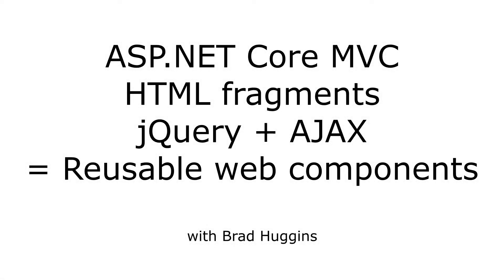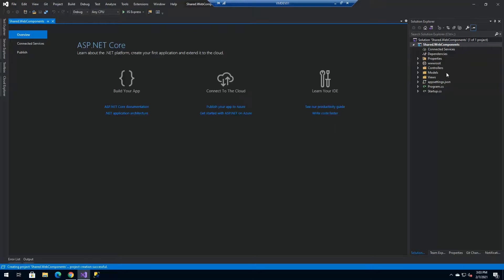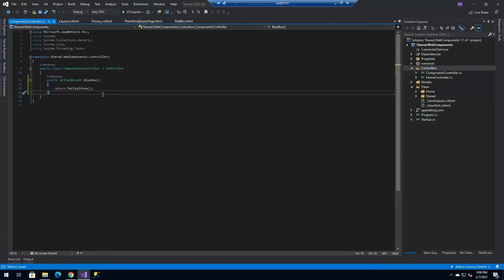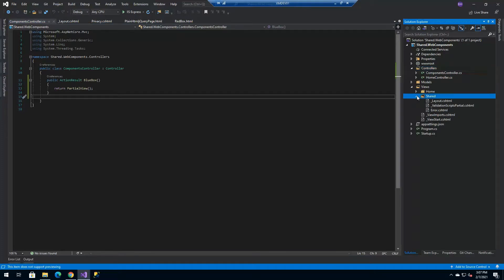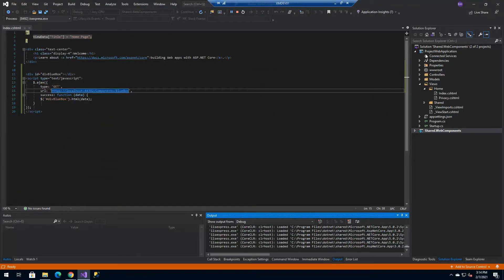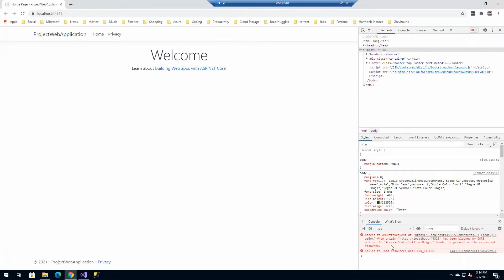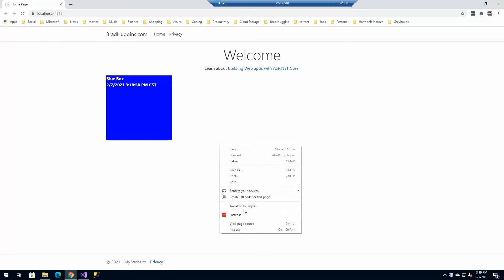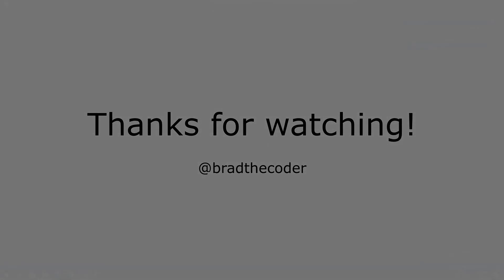Reusable, cross-site, web components with jQuery, AJAX, and ASP.NET Core to generate HTML fragments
In this video, I will demonstrate how to use ASP.NET Core MVC to generate HTML fragments that be implemented as reusable web components with jQuery and AJAX. These web components can be reused across multiple websites - or reuse web components across multiple ASP.NET Core MVC projects)

The GitHub repository for the sample code can be found